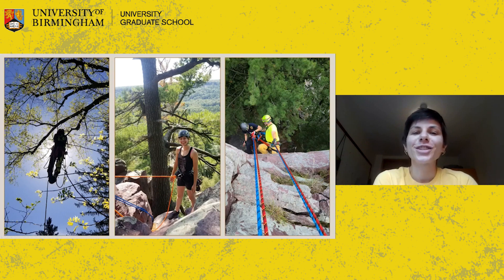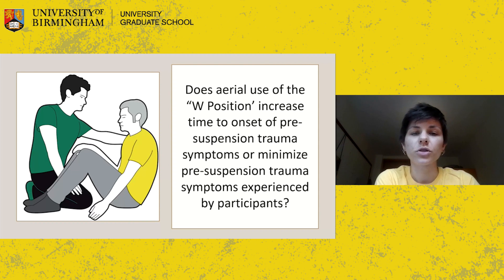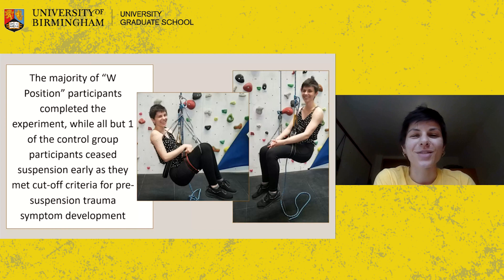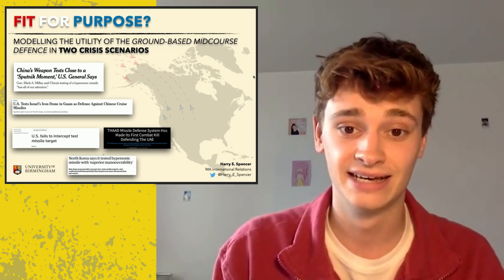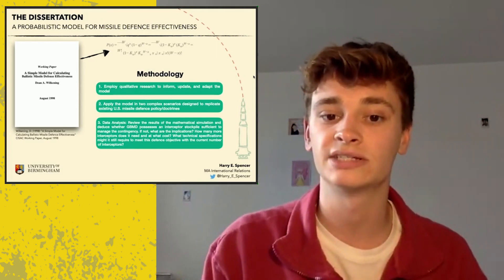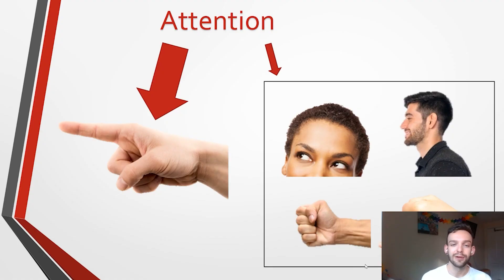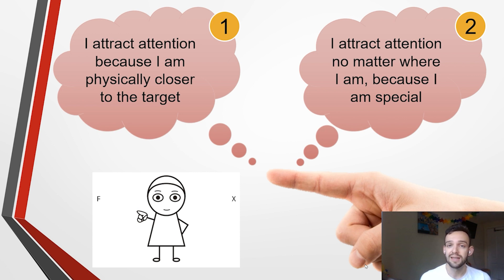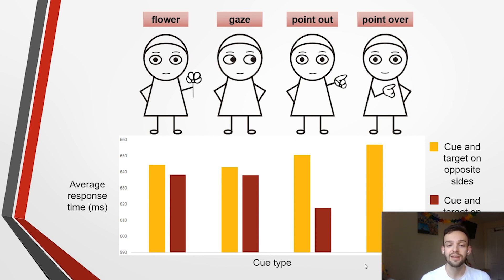UoB My PGT in 3 2022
Join the University Graduate School for the showcase of our winning 'My PGT in 3' entries for 2022.

'My PGT in 3' is an annual competition which asks Postgraduate Taught students (PGTs) to create a three-minute video 'pitching' their dissertation research to a non-specialist audience.